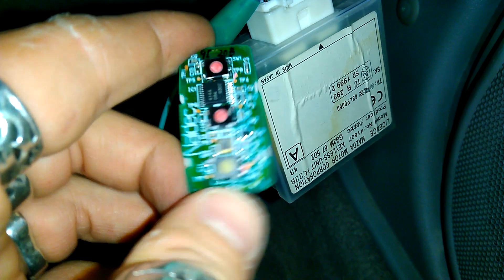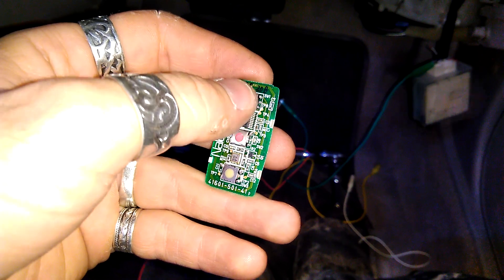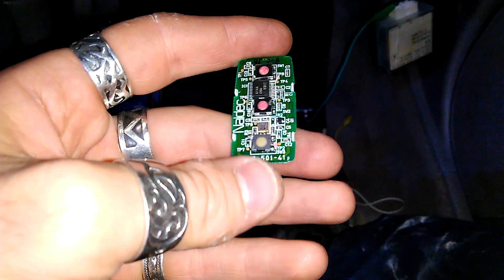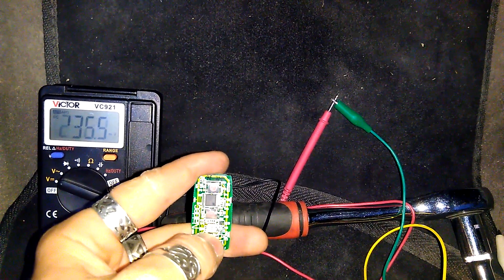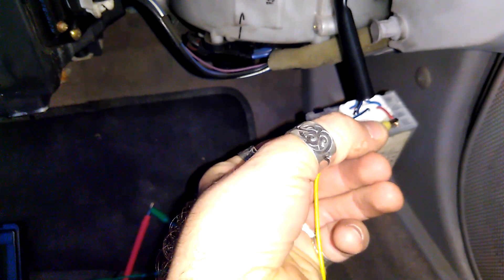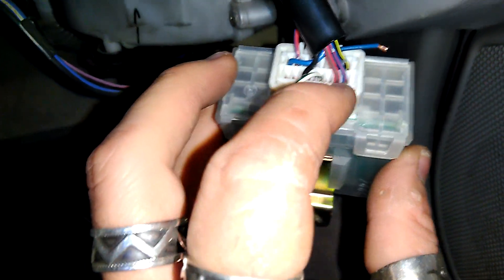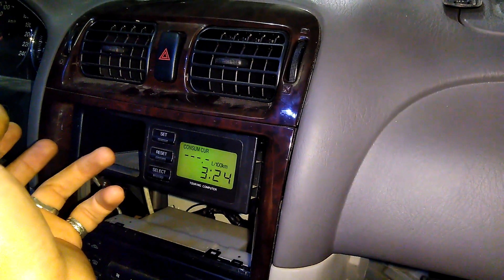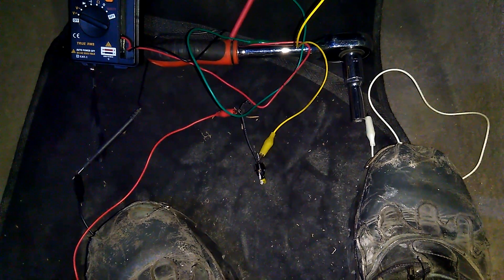Secret, undocumented, hidden functions of Mazda 626 remote control unit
00:00 Intro
00:36 How to remove the unit
01:00 Remote control buttons on the PCB
02:01 3rd button intended usage
02:50 My plan for the 3rd button
03:15 Result of poking around: 3 additional signals (wires)
03:29 Signal responsible for 3rd button on the remote
04:57 GND signal coming whenever you lock or unlock your car
06:05 Lock/Unlock hazard blinking signal!!! GND once for lock, GND twice for unlock
07:59 More in-depth hazard blinking comparison with (my) aftermarket alarm